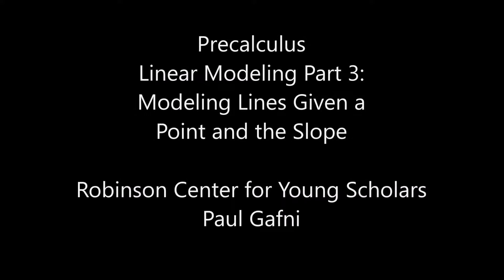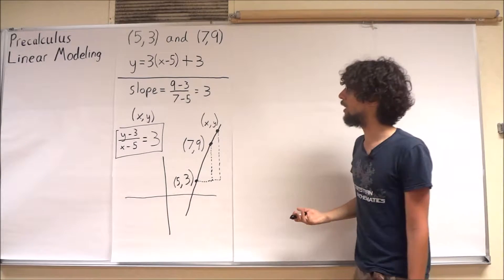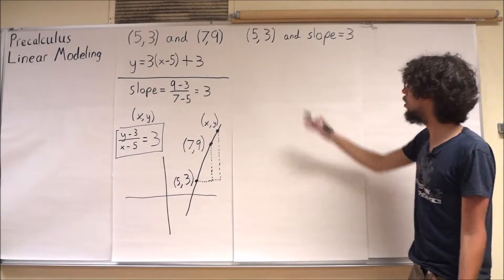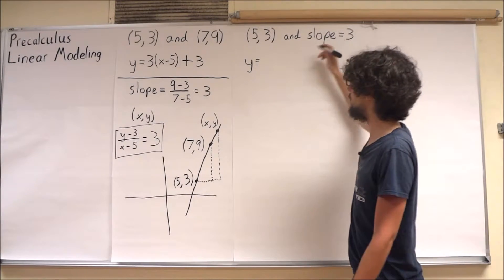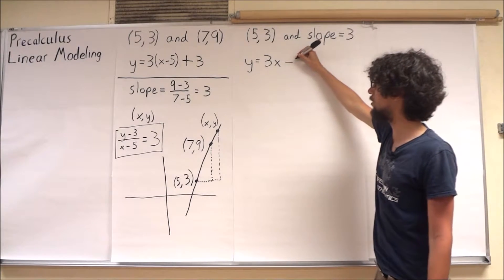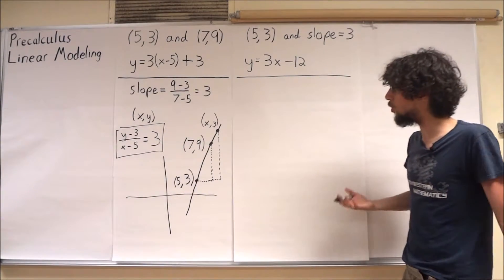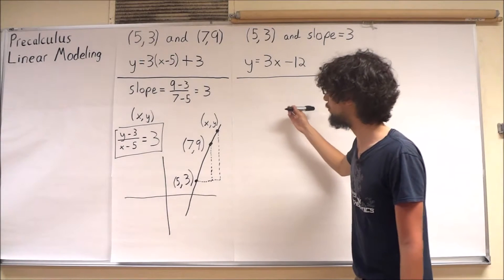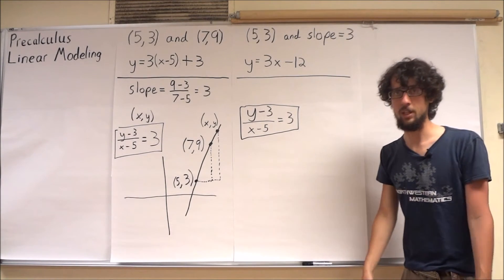Collingwood Precalculus Chapter 4 Part 3 Modeling Lines Given Point and Slope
This video was made possible by the UW's Robinson Center for Young Scholars to help our students and students more broadly learn precalculus.

This video is based loosely on Section 4.3 of Collingwood's Precalculus textbook.
This is the UW's Math 120 textbook.